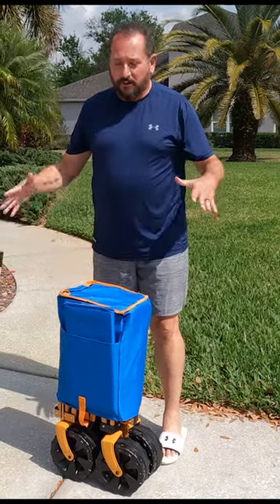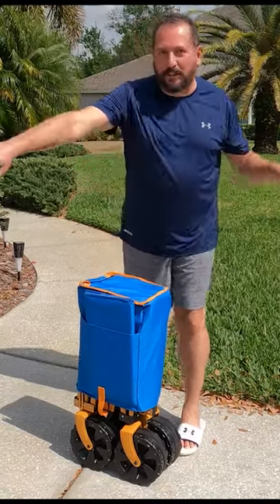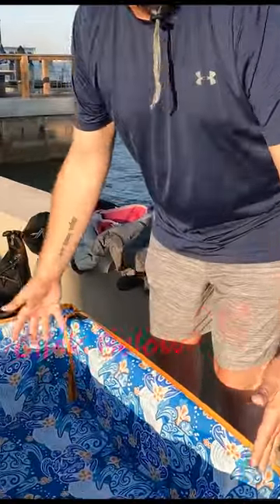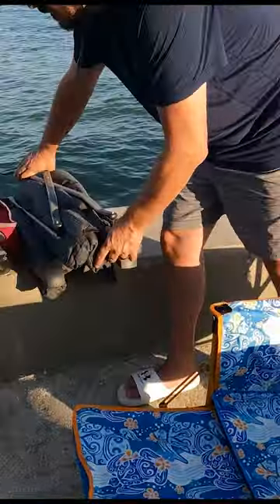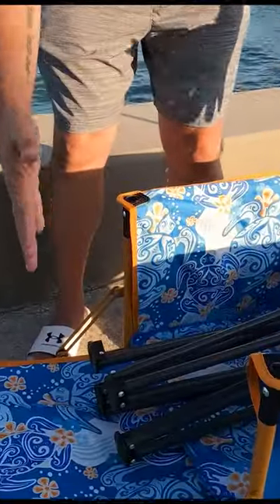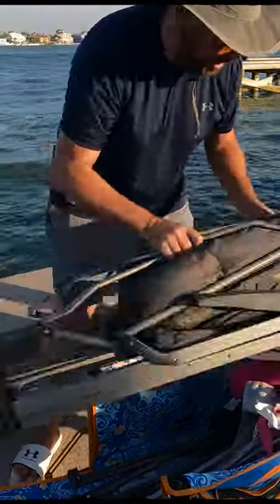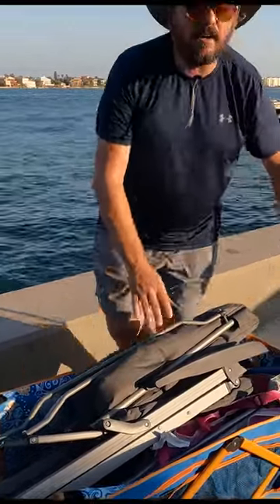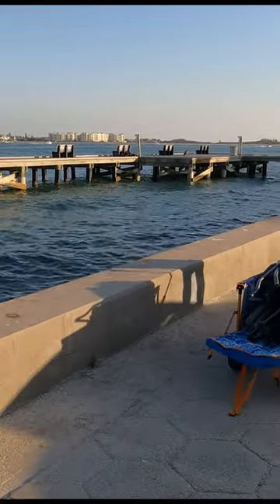Old Bahama Bay Beach Wagon Cart: Heavy-Duty, Collapsible, and Versatile for All Your Outdoor Needs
Welcome to our comprehensive review of the Beach Wagon Cart with Big Wheels, Collapsible Utility Wagon Heavy Duty Folding, Ideal for Outdoor Sand Camping Garden Pet by Old Bahama Bay! In this video, we will be taking a detailed look at the features and performance of this versatile wagon.

We will start by discussing the design and construction of the Old Bahama Bay beach wagon, including its durable frame, heavy-duty fabric, and oversized wheels. We will also cover its collapsible design, which makes it easy to store and transport when not in use.

Next, we will evaluate the performance of this wagon in various outdoor environments, including sand, grass, and rough terrain. We will examine its handling and maneuverability, as well as its overall load capacity and stability.

In addition, we will provide an overview of the wagon's versatility and suitability for a wide range of outdoor activities, including camping, gardening, and transporting pets or other equipment.

Finally, we will summarize our findings and provide our overall recommendation for the Beach Wagon Cart with Big Wheels, Collapsible Utility Wagon Heavy Duty Folding by Old Bahama Bay, based on its value, performance, and suitability for different types of outdoor enthusiasts.

Whether you're a beachgoer, camper, gardener, or pet owner, this review will provide you with all the information you need to make an informed decision about the Old Bahama Bay beach wagon. So, sit back, relax, and enjoy our review!